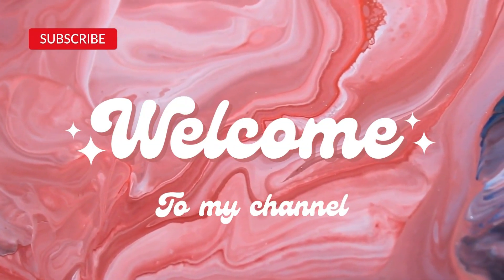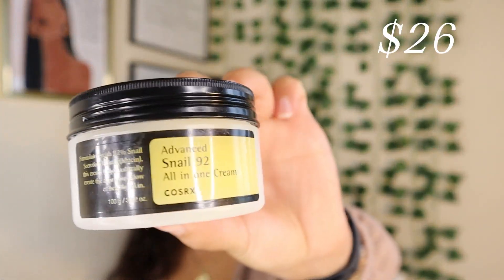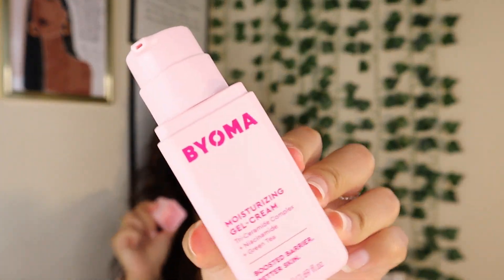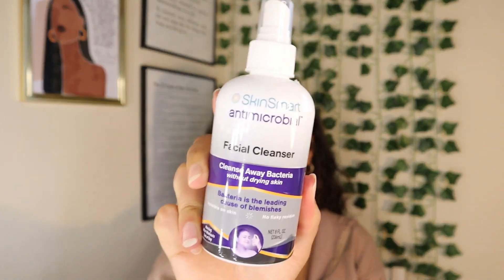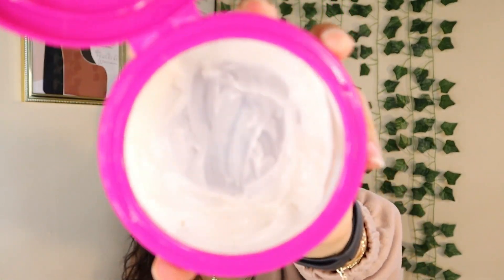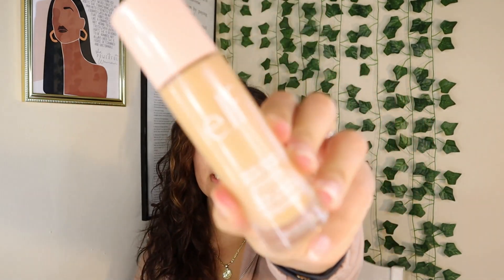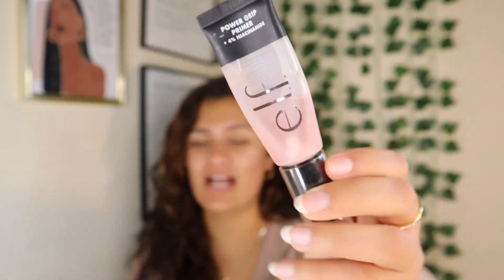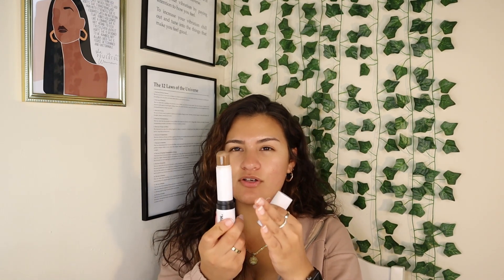REVIEWING TIKTOK VIRAL PRODUCTS! IS IT REALLY WORTH THE $$$ ?? (ACNE SKINCARE, BODY, MAKEUP)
Hi besties! 🥰 In this video I am sharing the teaaa about viral products I have been seeing on my FYP. I spent the money so y'all don't have to!! So let's see if these products are actually good or if it's just the hype. XOXO 😘💕

💕You can find all these products  @ultabeauty OR  @Sephora   💕